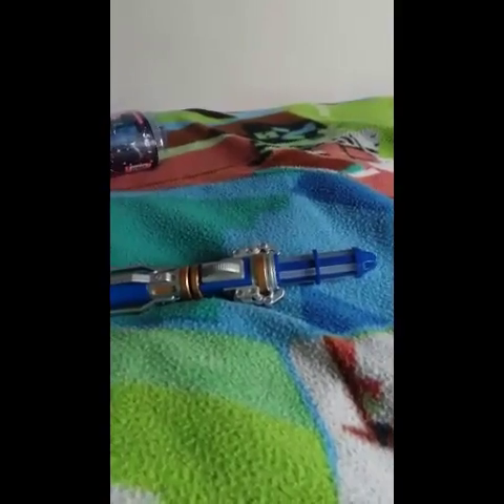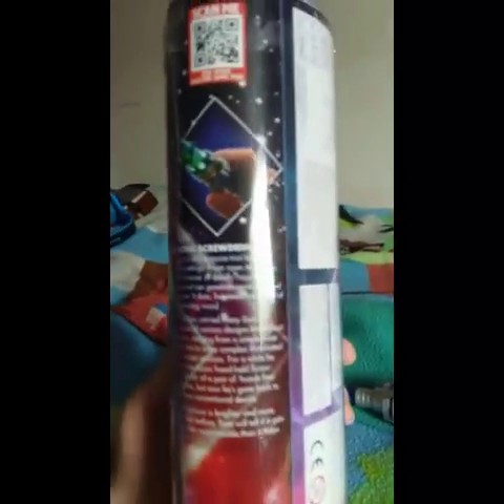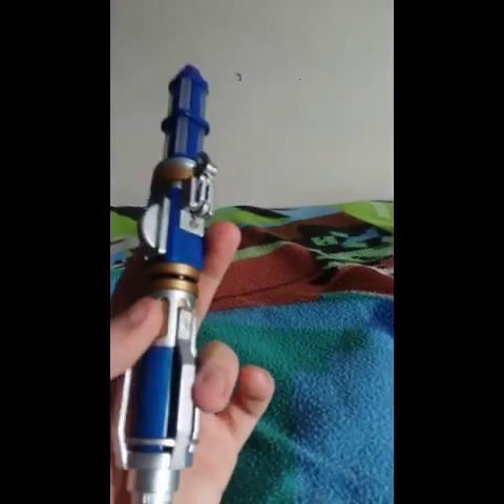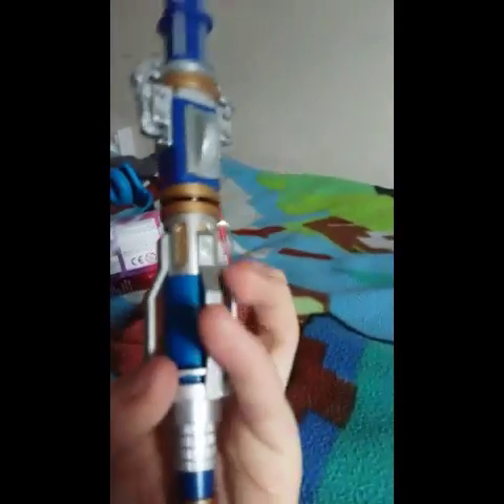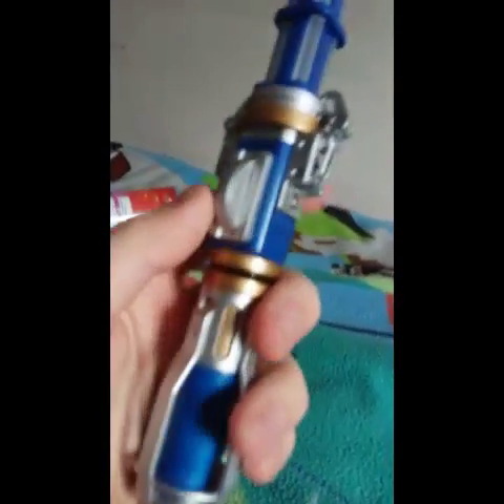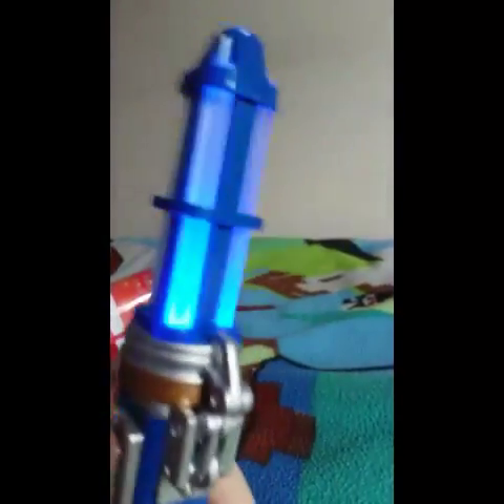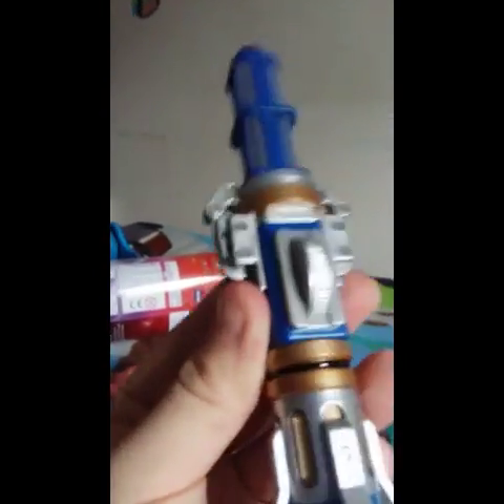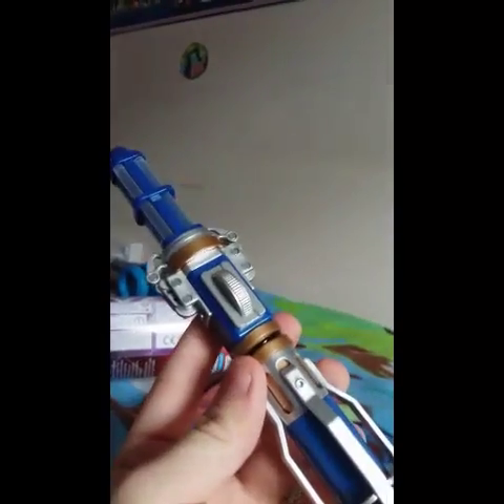Prime Reviews: Doctor Who: the 12th doctors second sonic screwdriver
Thnx for al the support you give me